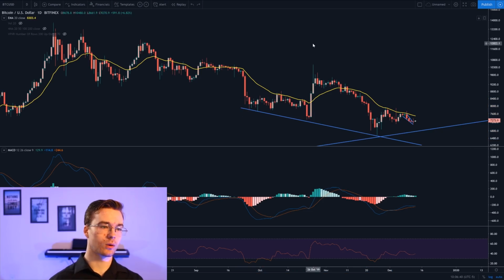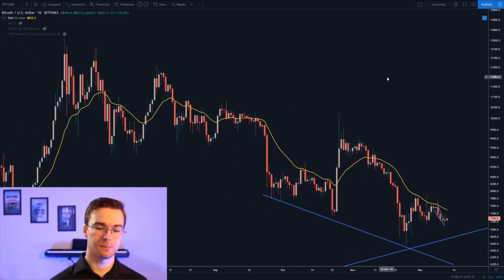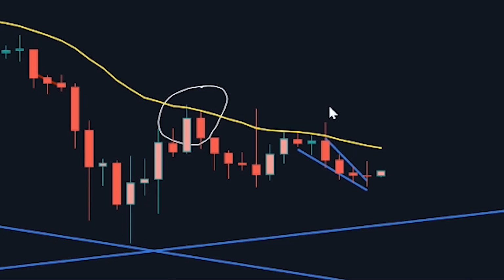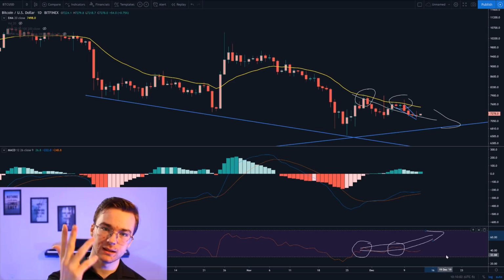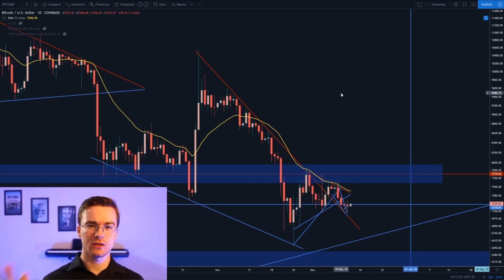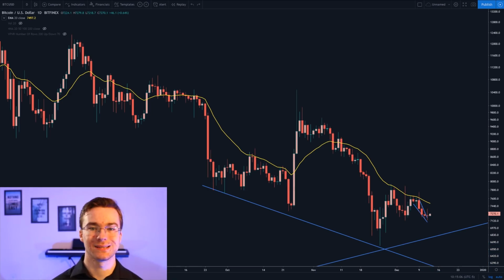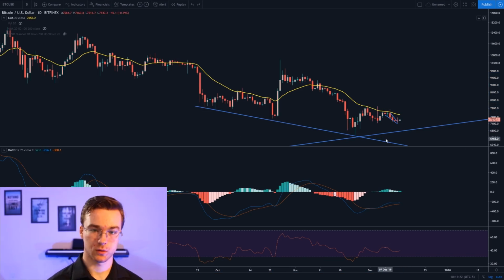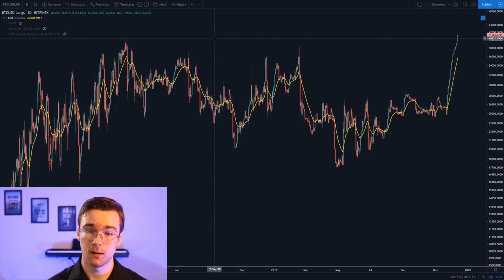Will This Pattern SAVE Bitcoin? A Bottom May Be Closer Than We Expected!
In this video we discuss some very important technical indicators that show us that Bitcoin's bottom may be closer than we think. What are these indicators? And how do they affect Bitcoin? We discuss this an more in today's video.

Spare Change?

BTC
127eLjKTBKU9HTFhYowCDC4D3JBxonVk15

ETH
0x5115ACa82edf204760fE3B351c08a48d6004D89B

LTC
LSKXx3fQRK5LMowGznVvo6A9NtmtaQaoqP